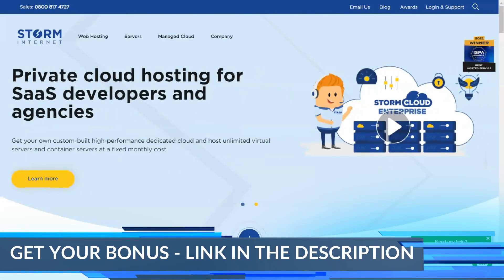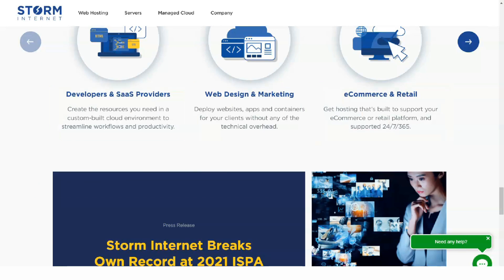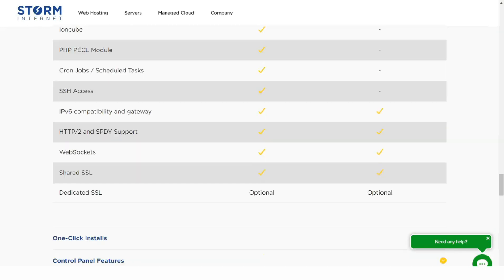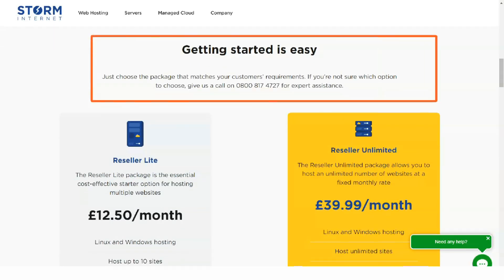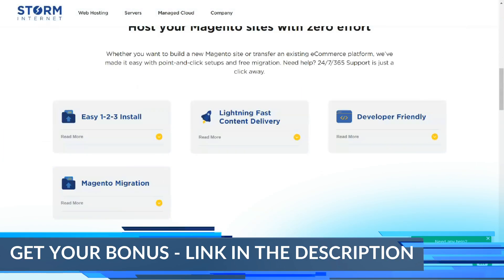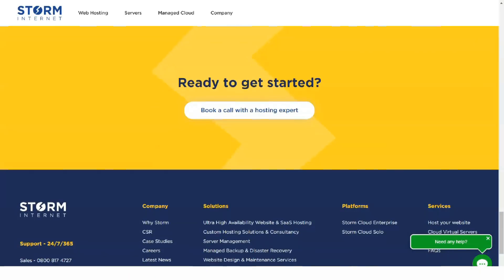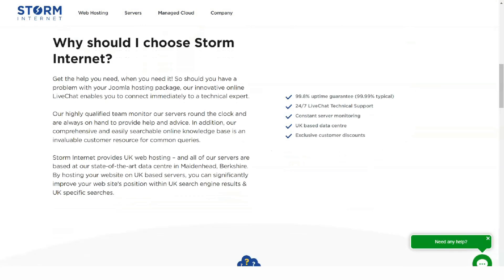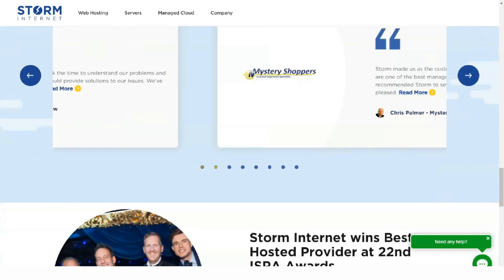Best Cheap Web Hosting - Top Expert Tells How to Choose Cheap Web Hosting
Storm Internet has been providing high-quality web hosting in the UK since 2003. Whether you need basic web hosting for a simple website or support for the latest coding technologies, they can work with you to provide a web hosting solution that meets your needs. Storm Internet is one of the few fully managed web hosting providers based entirely in the UK, specializing exclusively in providing affordable web hosting solutions for small and medium-sized businesses.
Storm Premium Plus, Ultimate, and Reseller hosting packages have 24/7 LiveChat expert support! With the click of a button, you'll be redirected to an experienced hosting expert who can help you with technical questions or server-related issues regarding your website or hosting package. With Storm's LiveChat, you won't have to stand in phone lines - you'll get the expert help you need instantly.